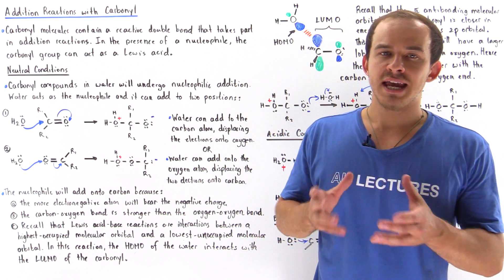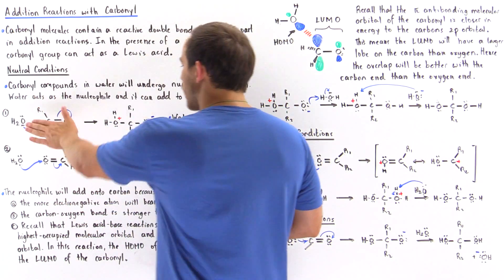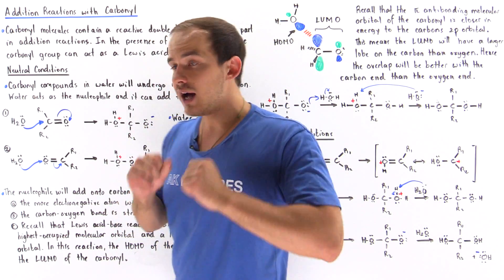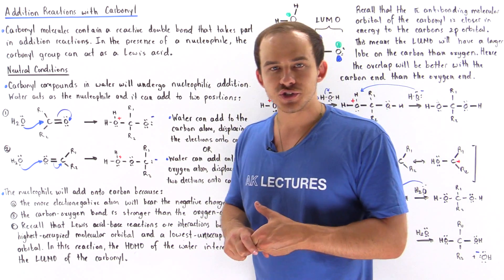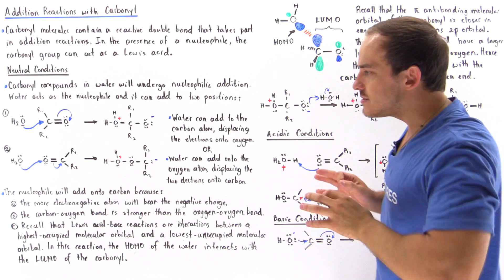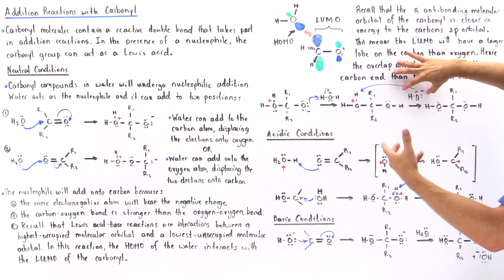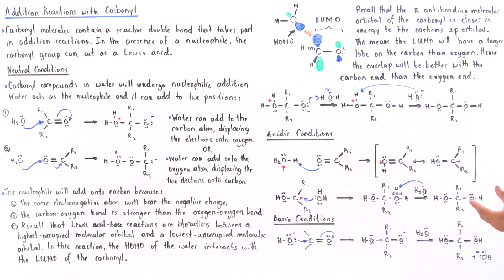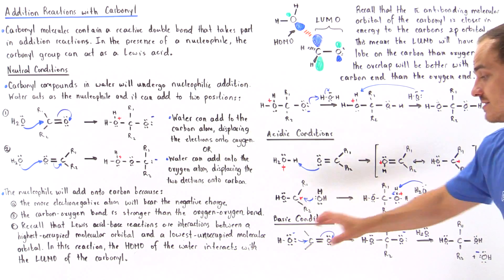Nucleophilic Addition of Carbonyl Groups